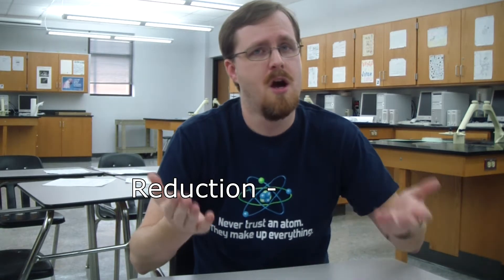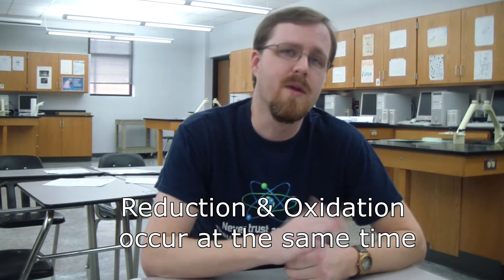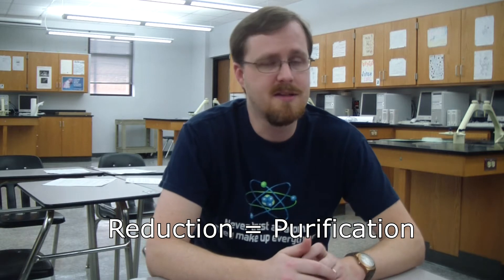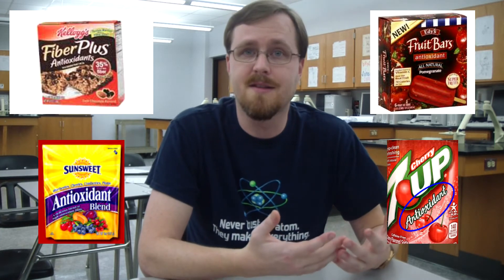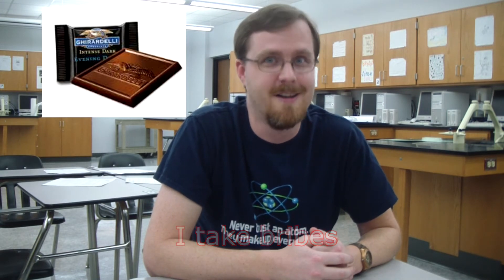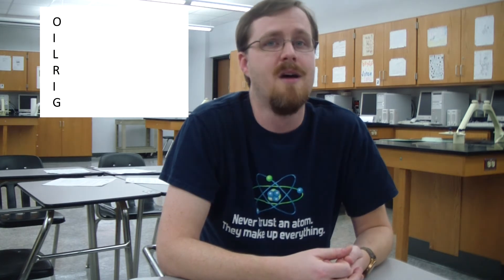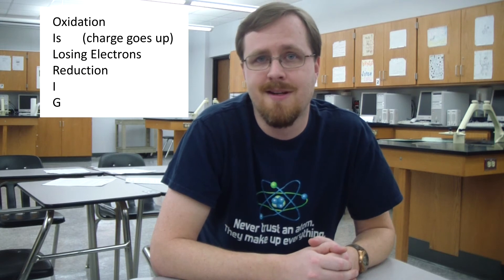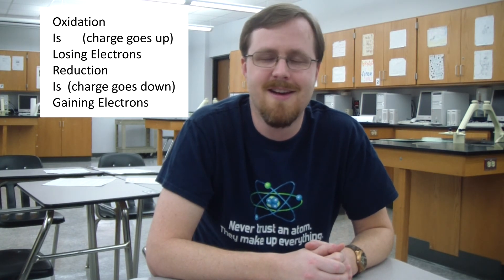What is Redox?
Learn about reduction, oxidation, and antioxidants.  And what does an oil rig have to do with any of it?